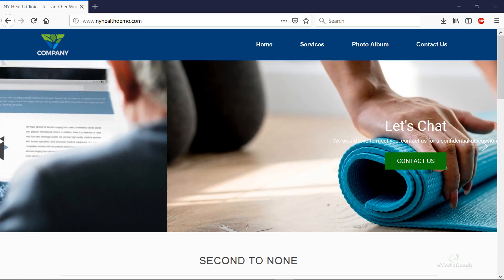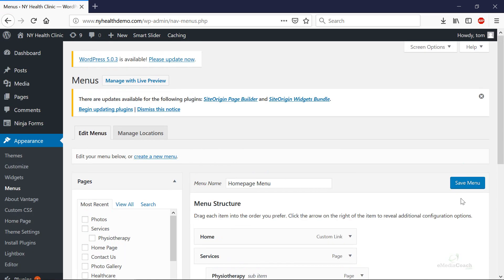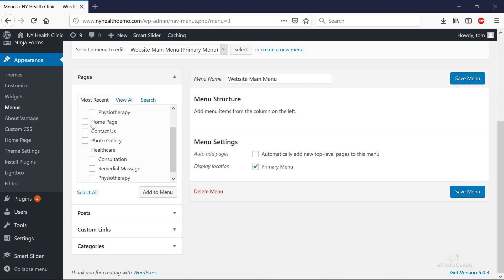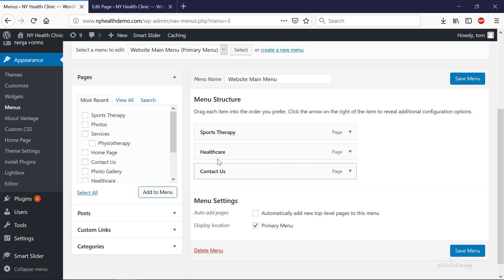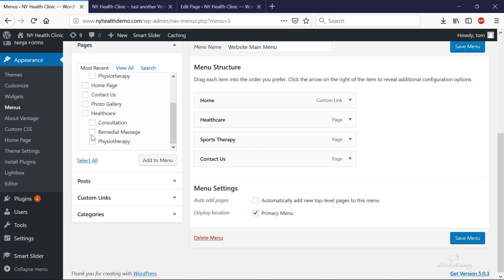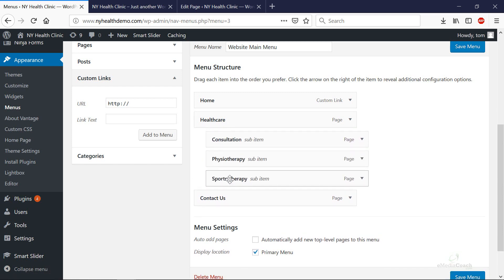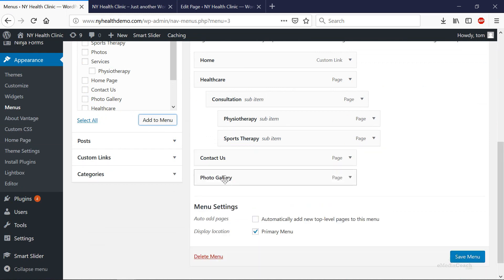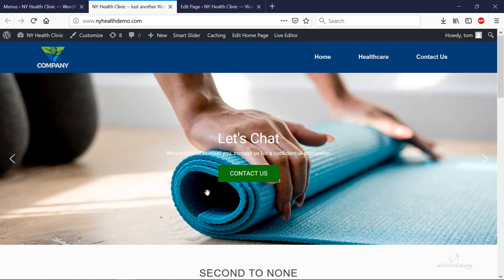How to Easily Create a Menu in WordPress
After you come up with a hierarchy for your WordPress website, you are going to want to create a menu (or drop-down menu) that reflects that hierarchy so that your visitors can easily find the information they are after.

0:37 - Create a simple menu / adding menu items
3:45 - Create a dropdown menu (2 level)
4:32 - Create a 3 level menu (works only on themes that support this)